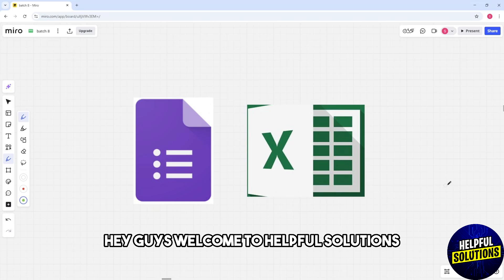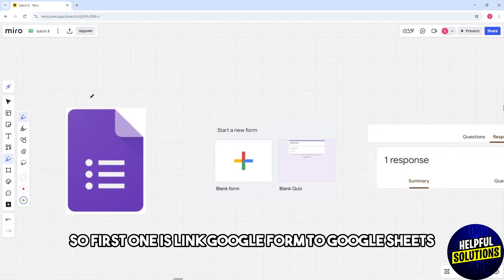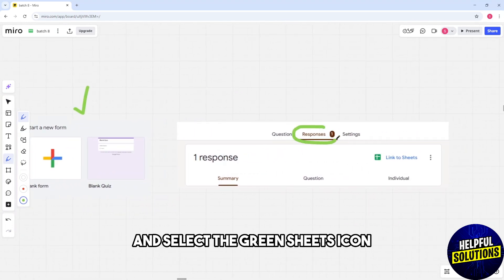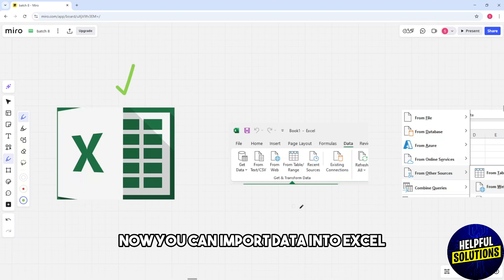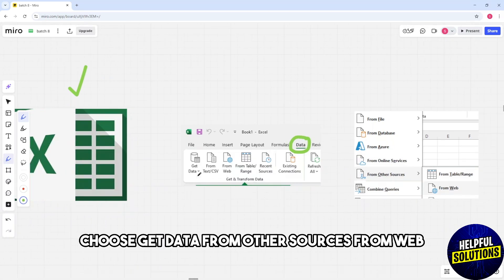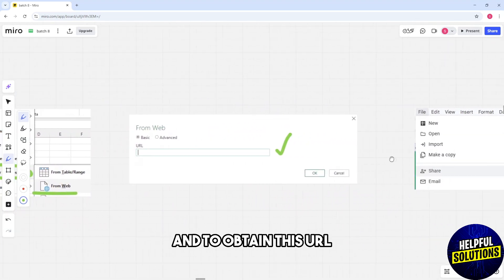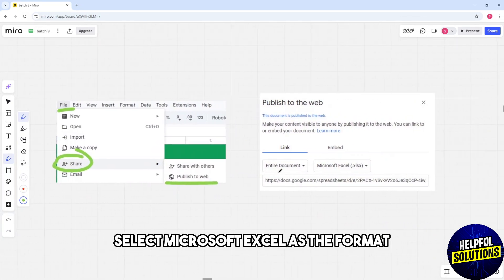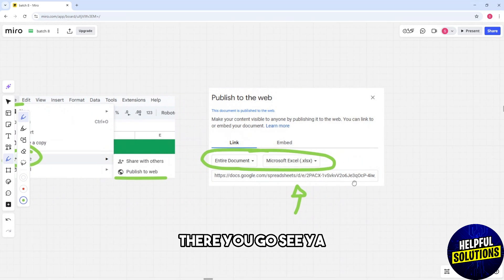How To Connect Google Form With Excel (How To Link Google Form With Excel)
How To Connect Google Form With Excel (How To Link Google Form With Excel). In this video tutorial I will show you how to connect Google Form with Excel.